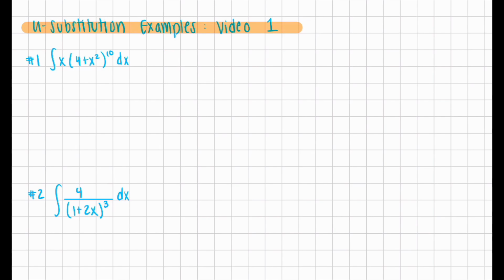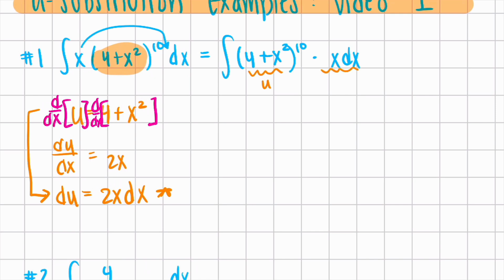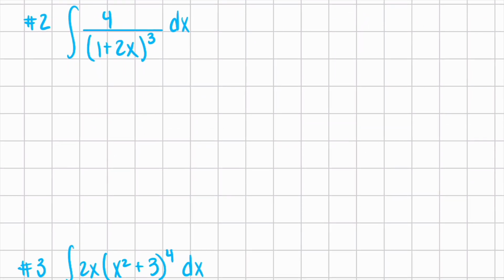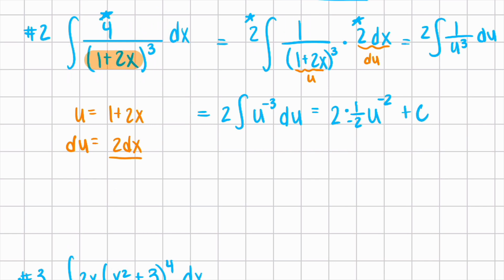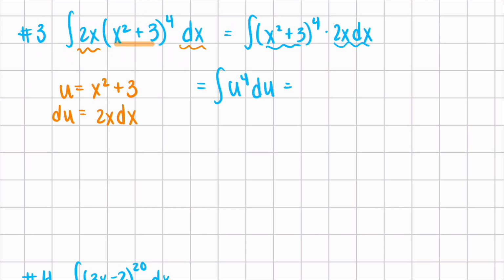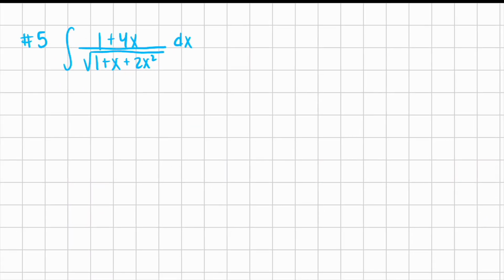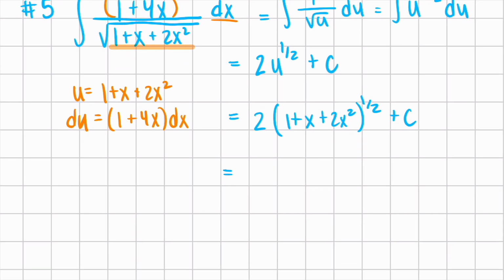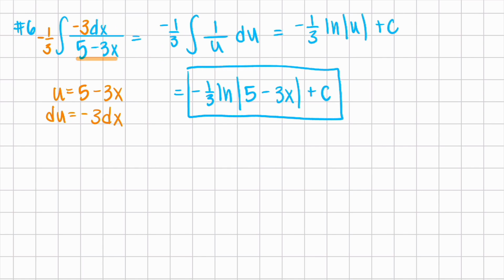U-Substitution Examples: Video 1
This video goes through examples of u-substitution, an integration technique.  This video assumes that the student knows basic integration techniques!